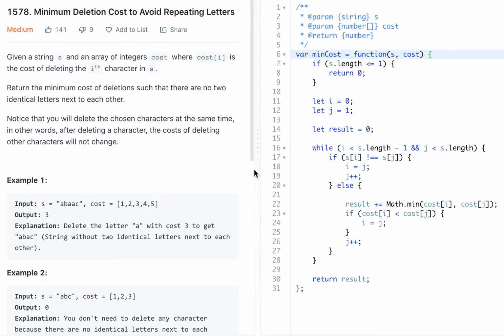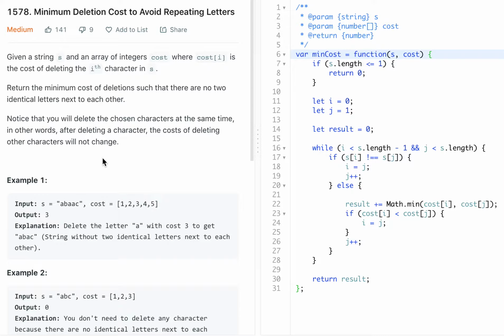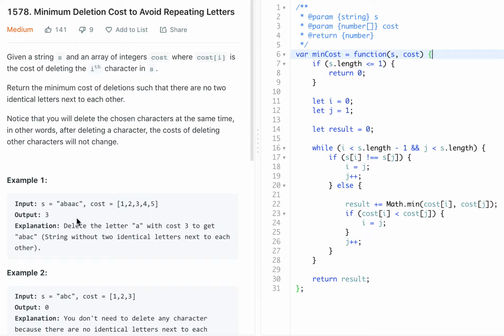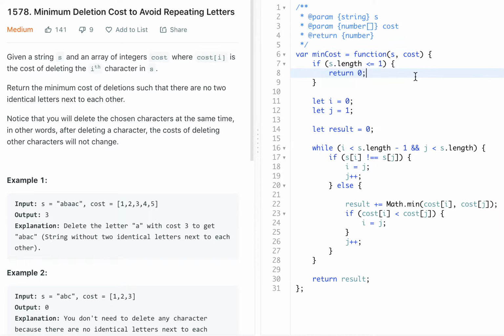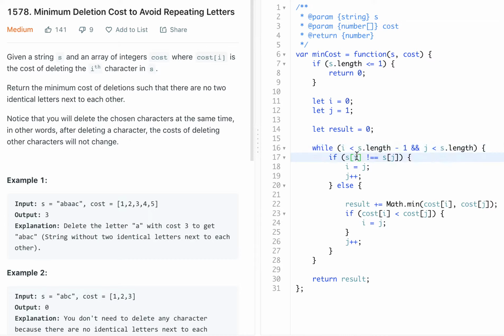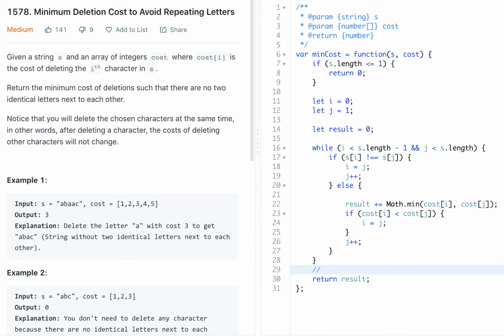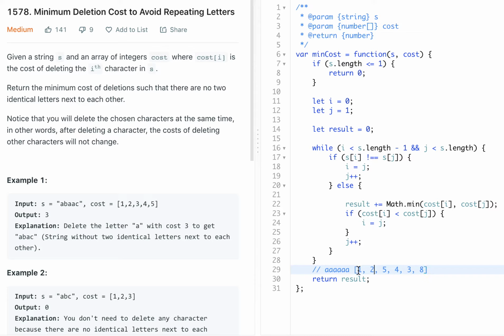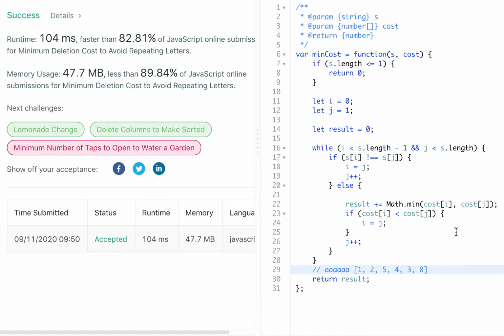Minimum Deletion Cost to Avoid Repeating Letters | Javascript Solution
In this video, I explain how the algorithm for Minimum Deletion Cost to Avoid Repeating Letters works.